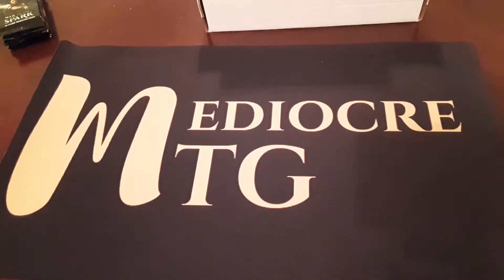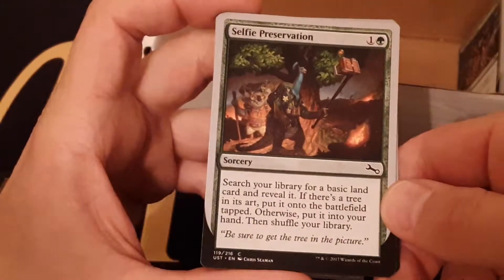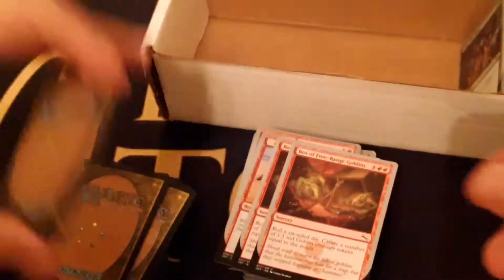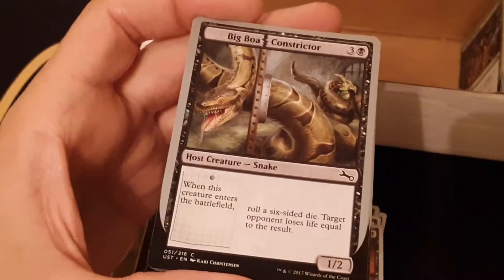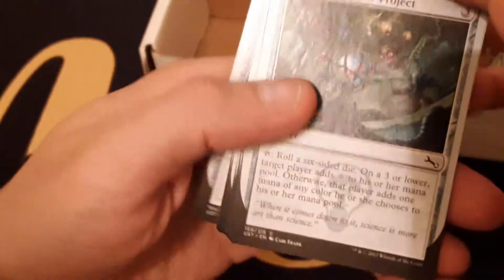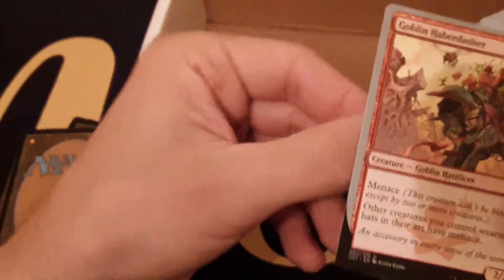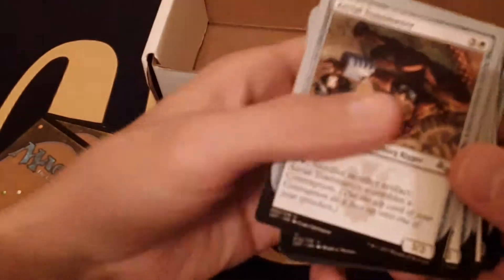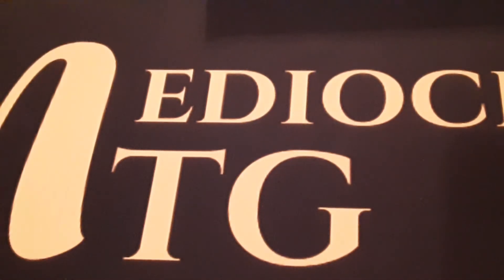Unstable Cube - Commons and Uncommons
Let's start to take a look to see what I put in my Unstable Cube. Not that there's a huge selection, but might was well...